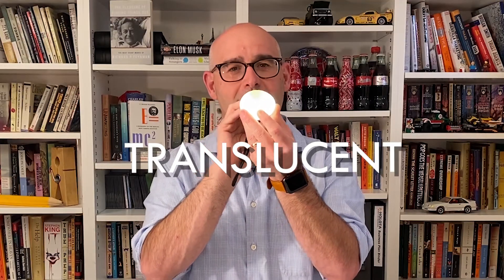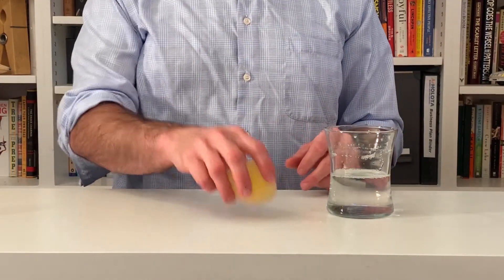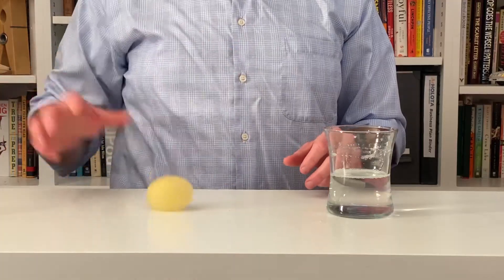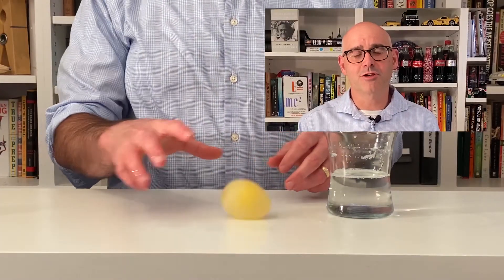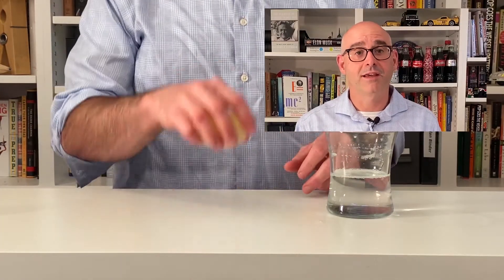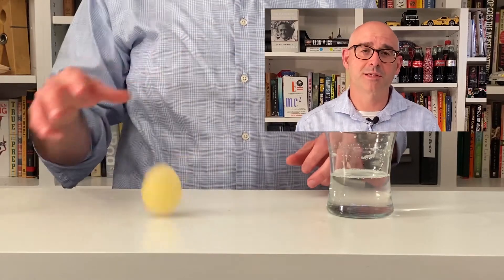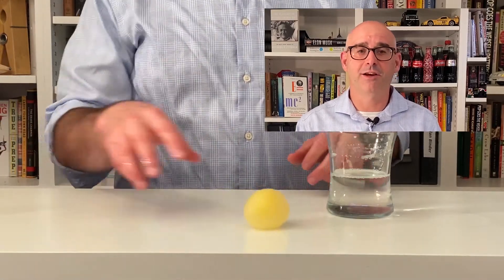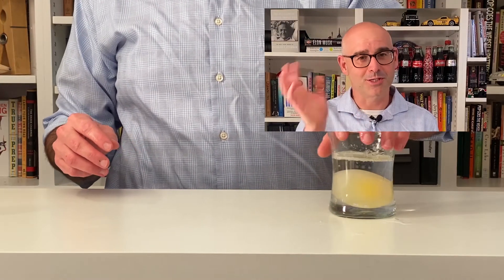Science At Home - Dissolving Eggshell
Hey Science FANS!

Today’s science demonstration is particularly EGG-citing. You only need two ingredients and you’ve almost certainly got those ingredients LAYING around. Don’t be chicken to give this one a try. Okay, let’s get cracking.

You’ll need an egg, a glass, and some vinegar. Simply place the egg in the glass and add vinegar to cover. Leave it to soak overnight, and then take a look at the egg. You may need to leave the egg for three days or more. Eventually, the eggshell will dissolve completely, leaving you with a “naked egg.”

Here’s how this works: the shell of an egg is made of calcium carbonate. Vinegar, which is about 4%  acetic acid, reacts with the calcium carbonate. As the shell dissolves, it creates water, calcium acetate, and carbon dioxide! You can see the carbon dioxide in the little bubbles that form on the surface of the egg while it soaks.

2 CH3COOH + CaCO3 = Ca(CH3COO)2 + H2O + CO2

What’s left behind is called a semi-permeable membrane. You may have noticed that the naked egg is larger than it was when it was still in the shell. That’s because the membrane allows water to pass through it – because vinegar is 96% water, some of that water has passed through the membrane and into the egg, causing it to grow!

Here’s two interesting things you can do one you have an egg without a shell.

1. Place it in a glass of water that you’ve added food coloring to. The egg with absorb the water and change colour over time!

2. Shine a flashlight through the egg – can you see the yolk?

3. Bounce them! The egg feels kind of like rubber and even bounces like a ball – be careful though! The membrane isn’t very strong, and if you bounce too hard, it will break!

Head to our Real Science Real Fun blog for even more science